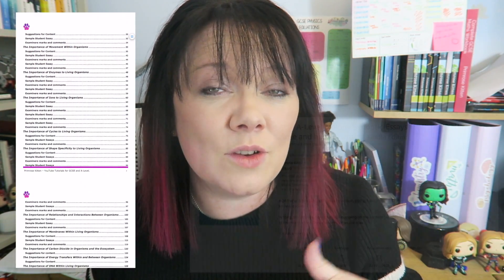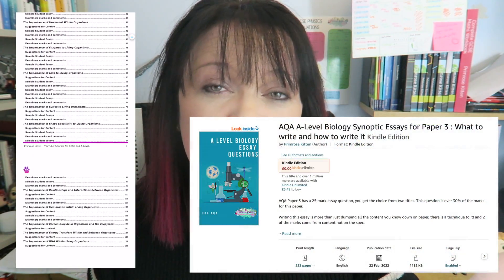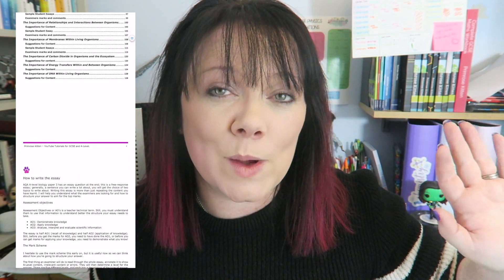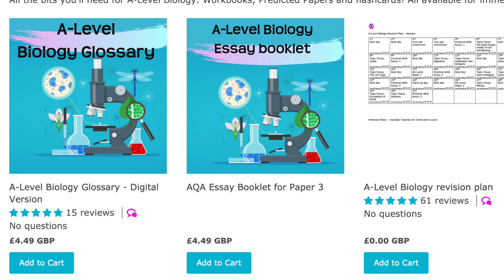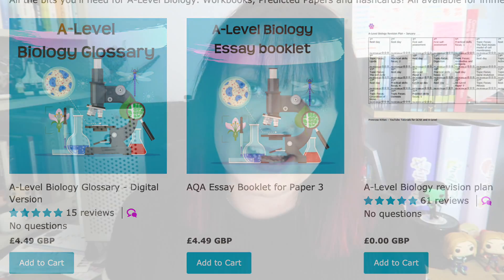AQA A-Level Biology Synoptic Essays for Paper 3 - What to write and how to write it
on kindle, get unlimited FREE for 30 days and read the book for FREE

A-Level Maths Courses, FREE revision guide and workbooks just sign up to get free access